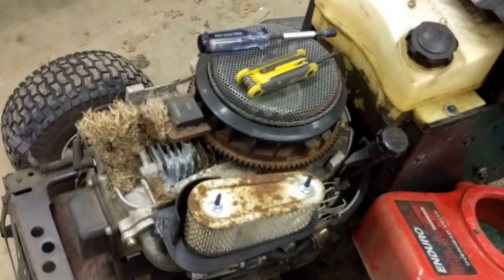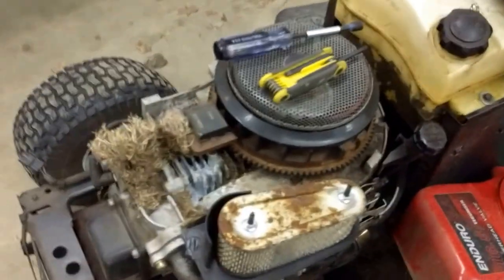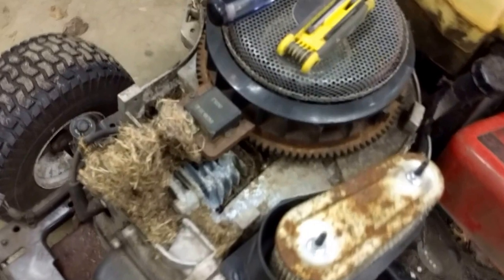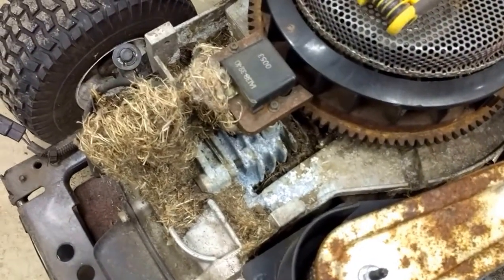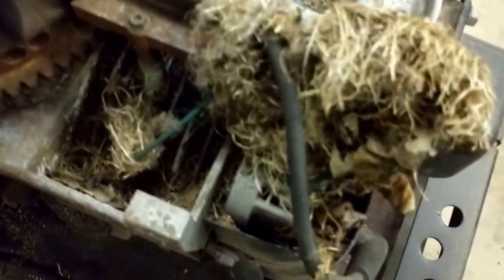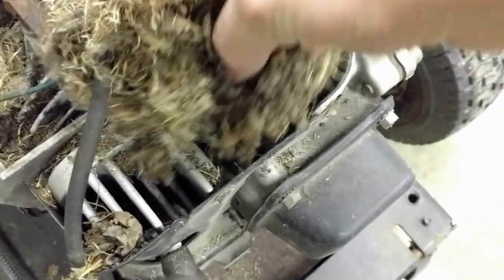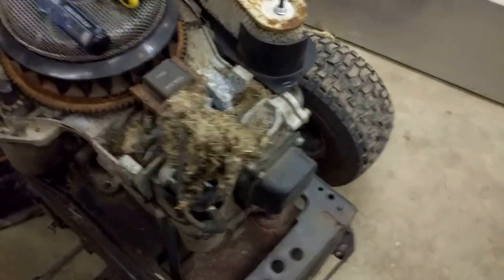Lawn Mower Exhaust Glowing? A Few Things To Check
Lawn Mower, Exhaust Glowing